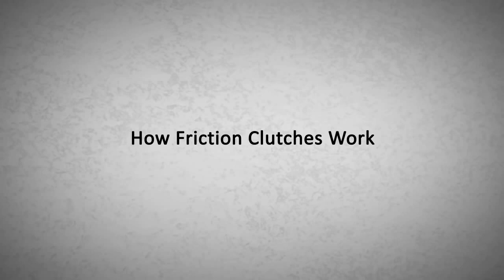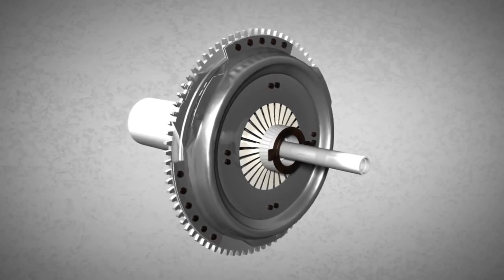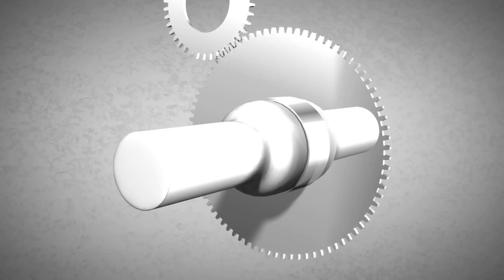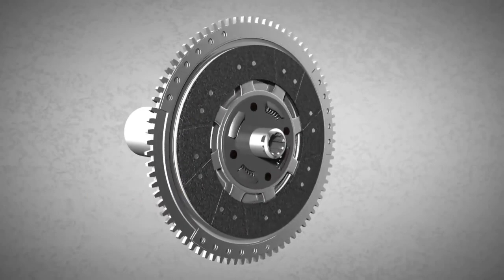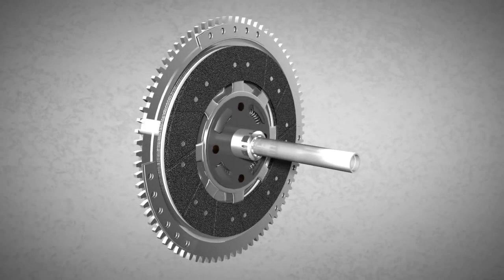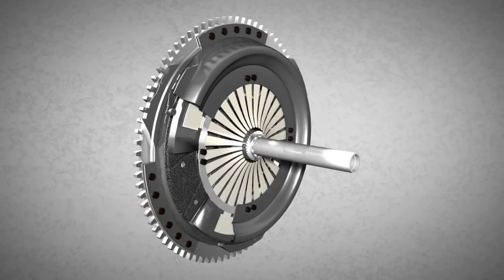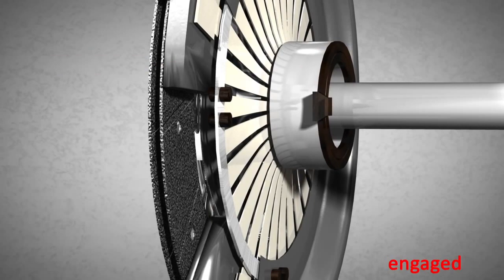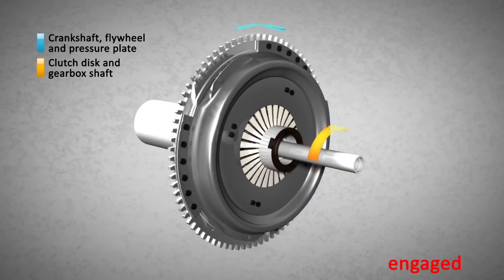15 Januari 2022